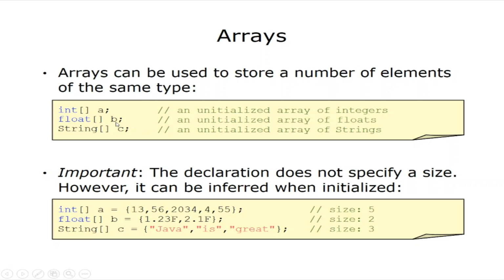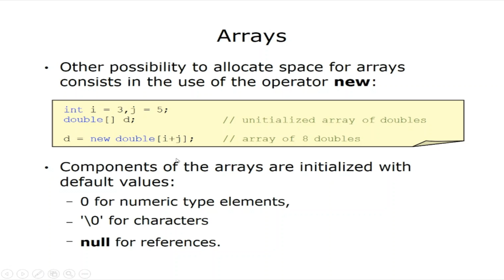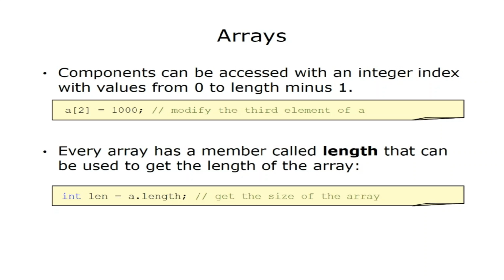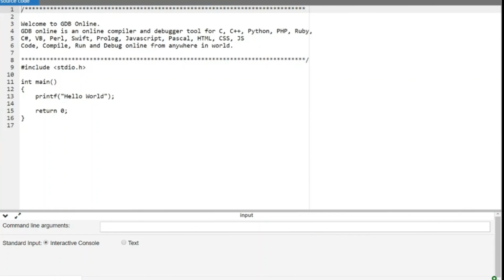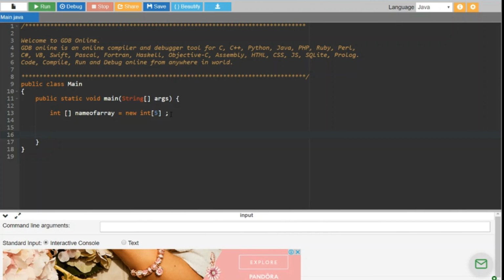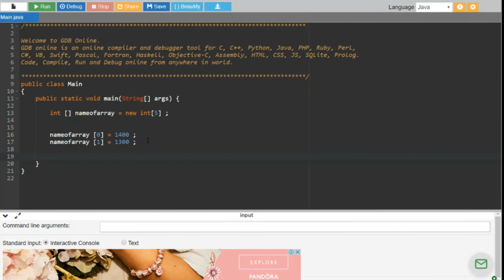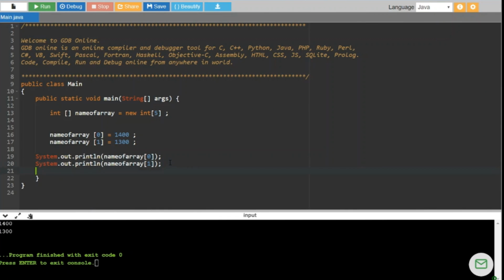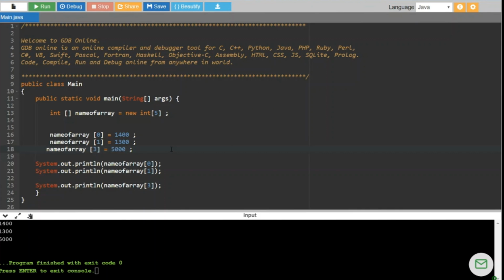Lesson 14 - Arrays